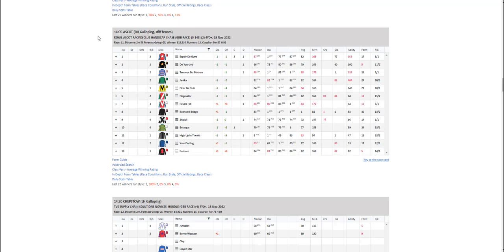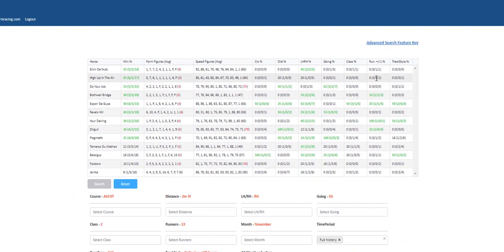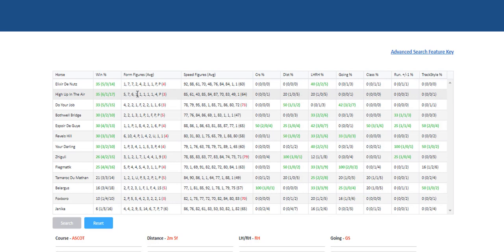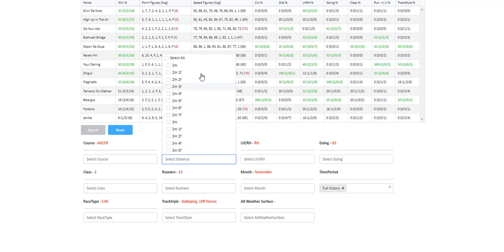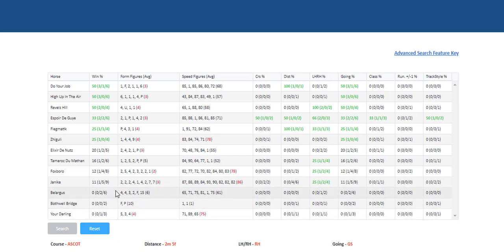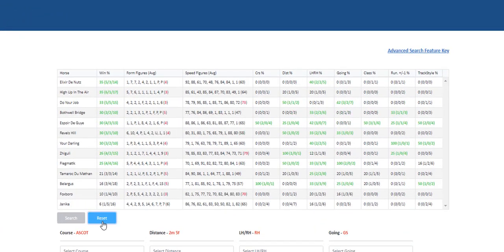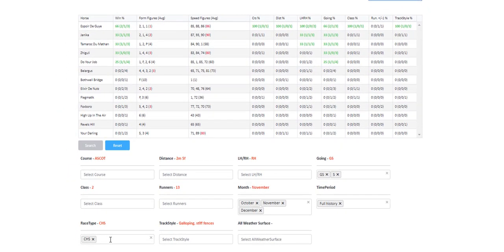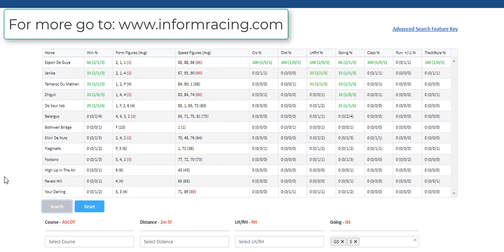Advanced Search Feature - Find The Horses Favoured By Today's Race Conditions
The Inform Racing Advanced Search Feature, allows you to separate the overall form of all horses to find out how they have performed, just under today's race conditions. Yes the horse has a great record on soft going, but was all that good form in hurdles races? Because today it is running in a chase race.

A horse may look to have a great chance on bare form and form figures, but were any of it's decent previous races under different conditions or similar conditions to today? You really need to know.

Inform Racing has been successfully providing big winners online since 2003.

Race Cards + Speed Ratings + System Builder + Value Odds Generator

Race Cards
Using our cards you can read the form of a horse in just a few seconds and a whole race in a matter of minutes, using our 'hover boxes' found all over the race cards for each horse, crammed full of all of the relevant form data you need. Allowing you to see the horses priced up as those most likely to win.

Speed Ratings
Use the speed ratings to find horses that ran down the field but in a fast time, that others just won't see and get on these runners at bigger odds than they really should be. Plus follow well handicapped and top rated runners for those exciting big pay days! Our uniquely calculated speed ratings have become the go to ratings for hundreds of our subscribers and we have been producing these since 2003.

System Builder
With over 70 different form elements and over 200 results breakdown categories, we make it easy for you to research, tweak and create your own profitable betting systems. Find out the full results, ROI%, the A/E number, profits bets and more in a few seconds plus change the staking plan to find out the best angle to use along with our longest losing run calculator which will help you set out your staking correctly right from the start.

Value Odds Generator
How to back big winners at value odds! This tool will allow you to create your very own betting tissue, or betting forecast, using whatever form criteria that you think give the most value, then change a number of parameters inside the tool to suit your own ideas. Click apply and you will get your very own betting forecast for every race of the day and now you can compare your prices with those available and back those horses you feel have been overpriced by the bookies or even the exchanges.

All of this for LESS than £5.00 FOR A WHOLE WEEK (price as of October 2023) which is less than most people spend on one bet.

We can provide you with many ways of finding VALUE odds at VALUE prices and we really want you to win. That is why we also provide you with relevant and informative blog posts, all based on how to win more, plus free systems, system ideas, daily stats tables and much more.

Let our knowledge help you enjoy your betting more by winning more.

"I have just paid my subscription renewal for the year. Many thanks for continuing to provide your excellent service. Your ratings continue to provide great results identifying value bets day in day out. Quite exceptional." Duncan T